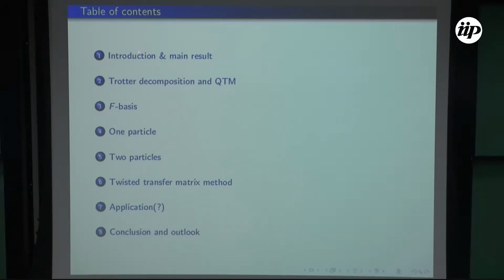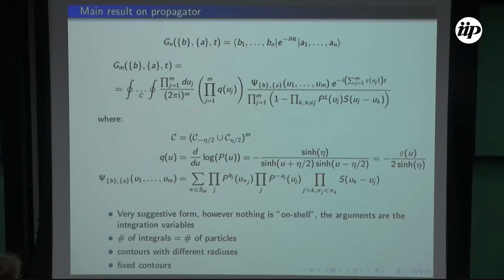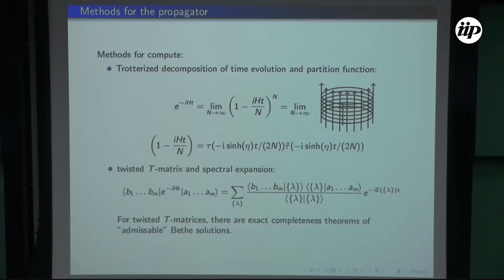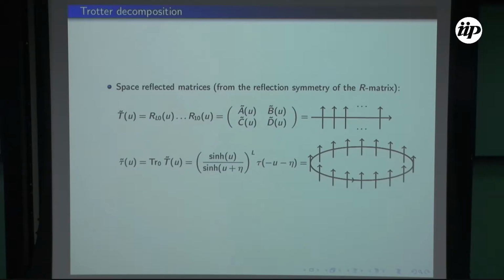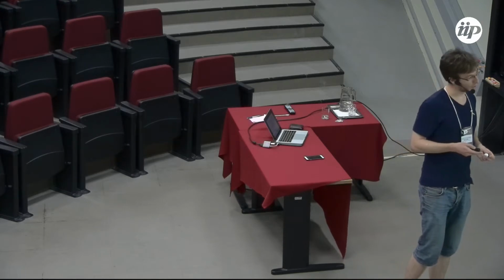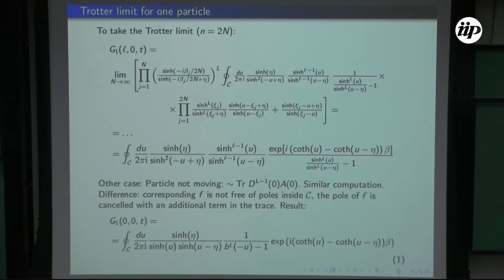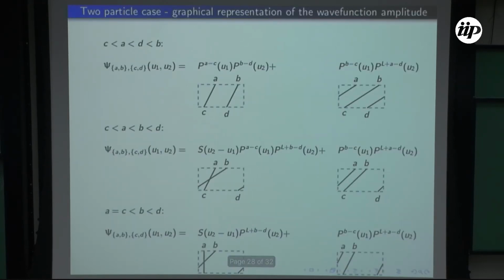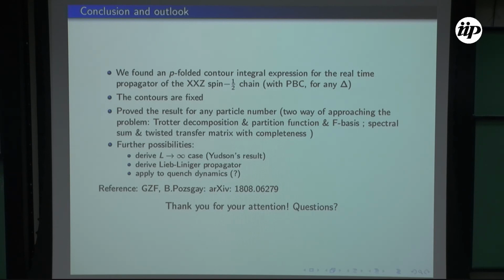The propagator of the finite XXZ spin-1/2 chain - Gyorgy Feher